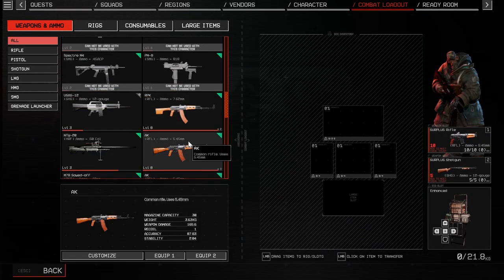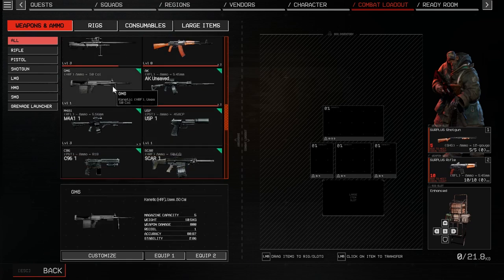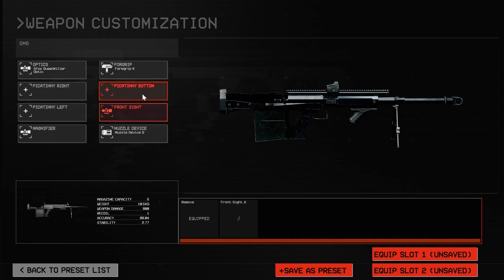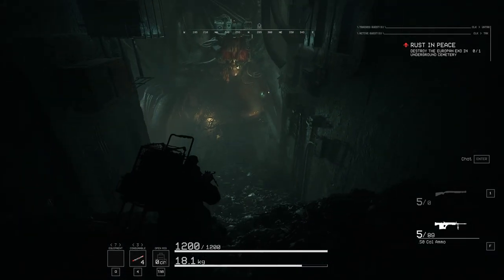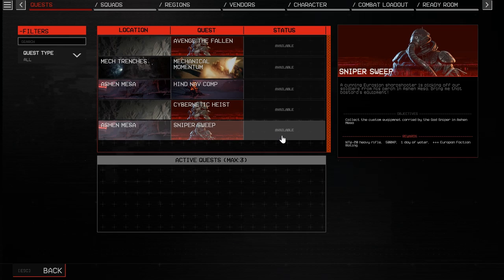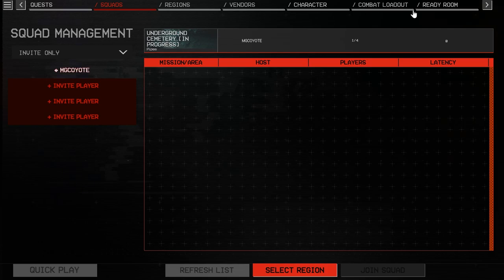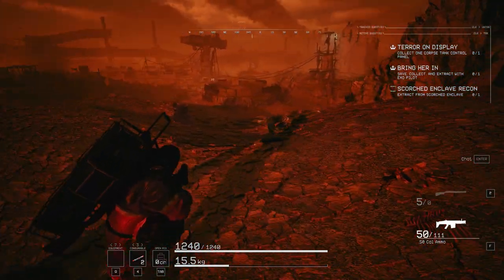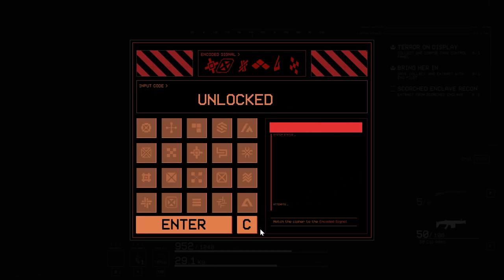The Forever Winter Ep 11 [Full Commentary]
Finishing the rest of the missions in underground cemetery.